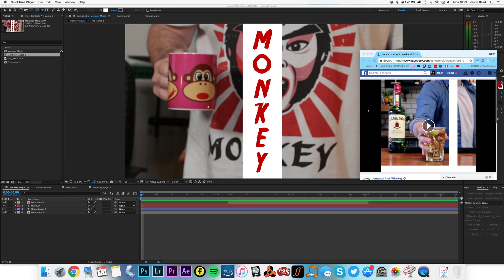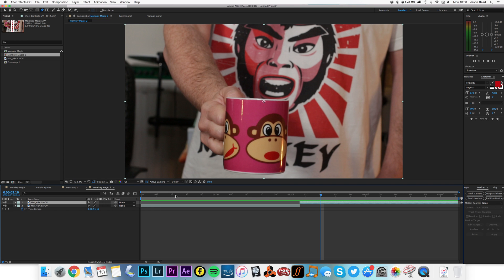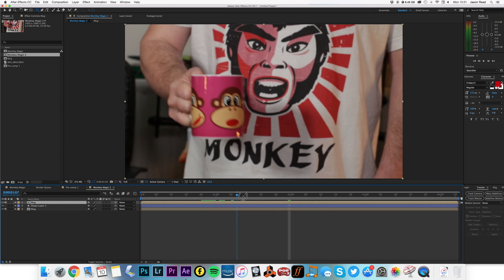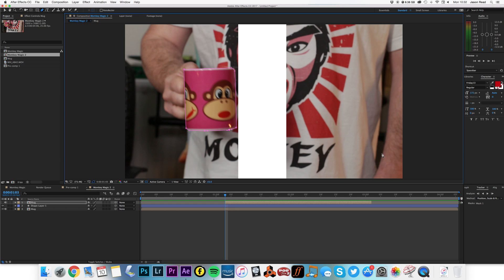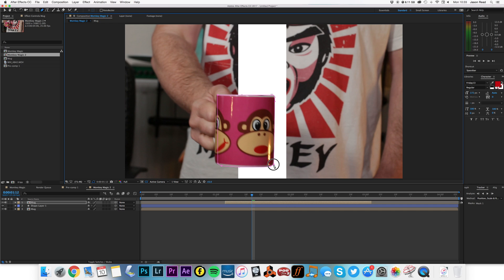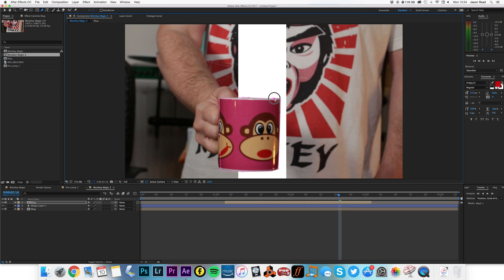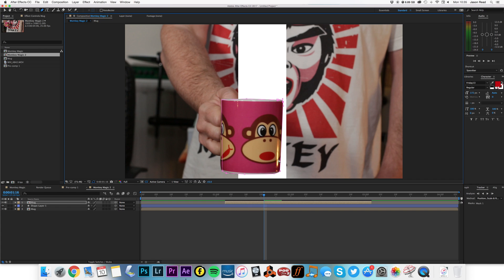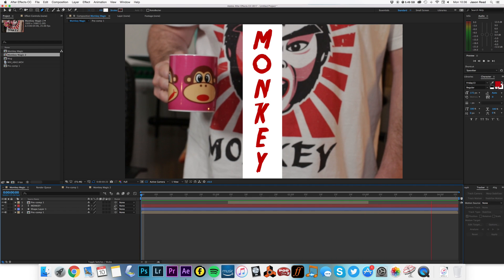3D Masking Effect - After Effects Tutorial